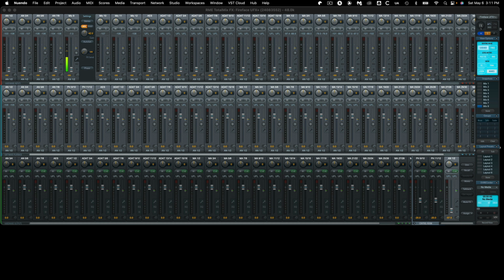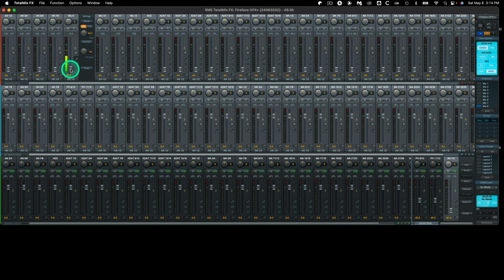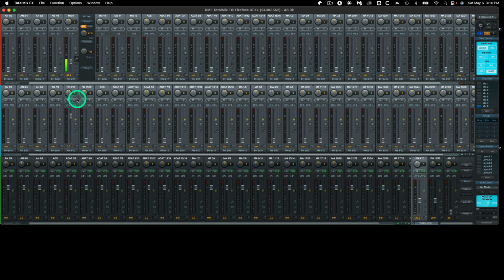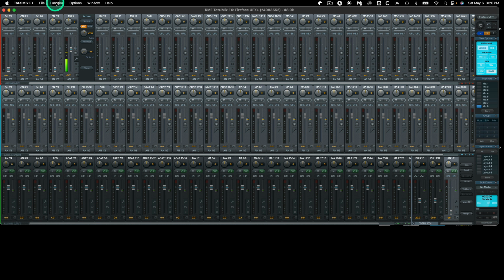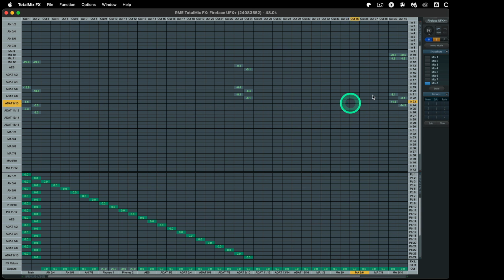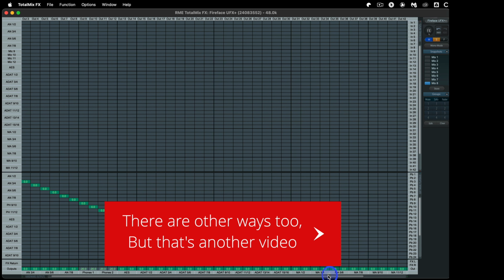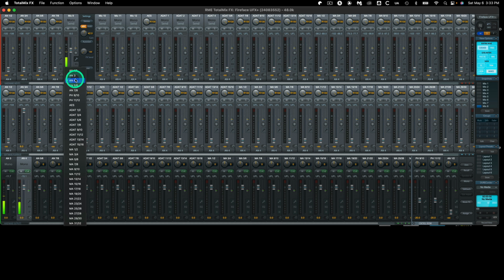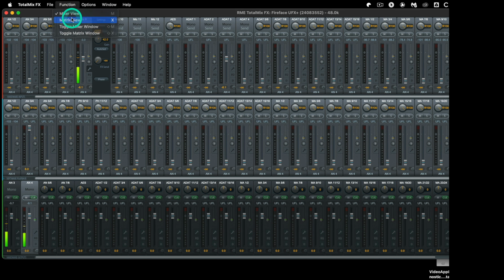RME TotalMix Training Session - Session Two - Really Important - Routing & Matrix